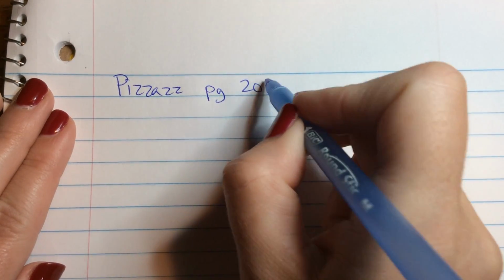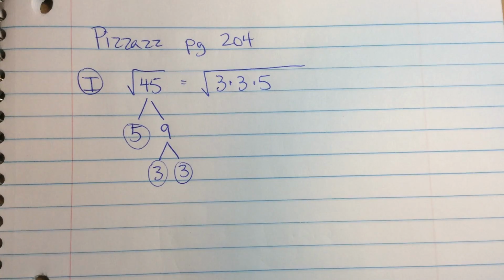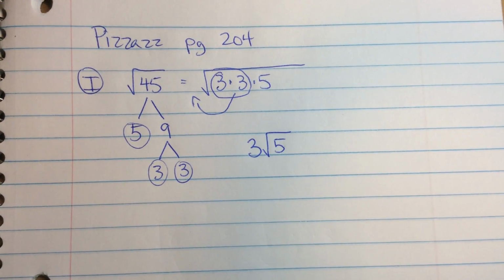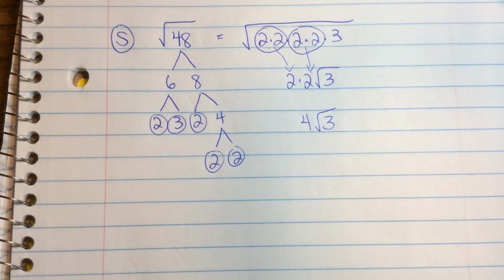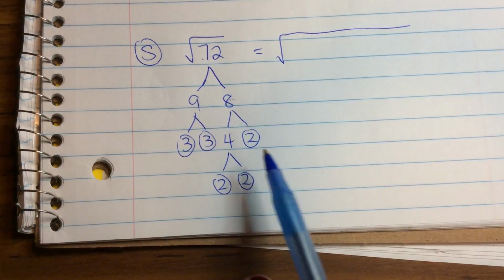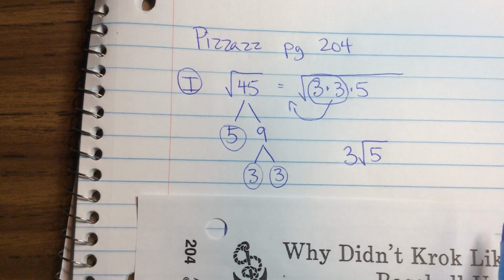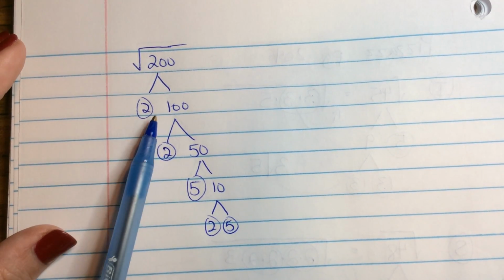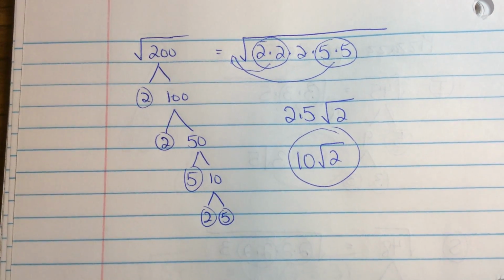Pizzazz pg 204 Left hand side